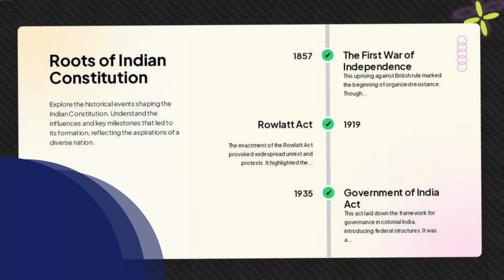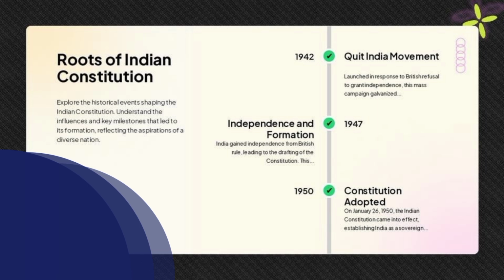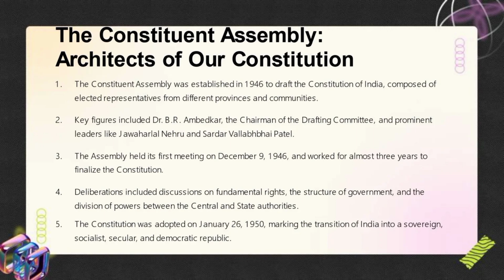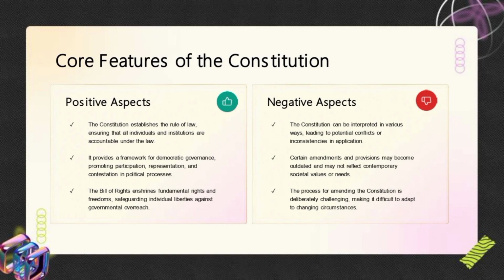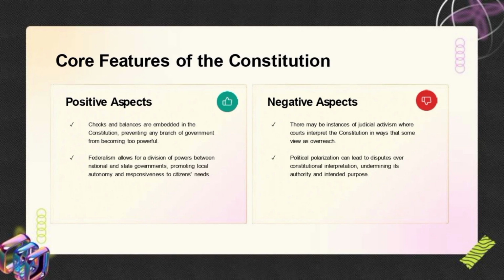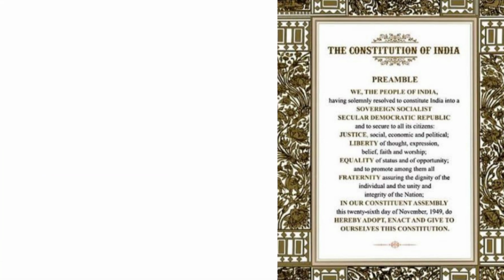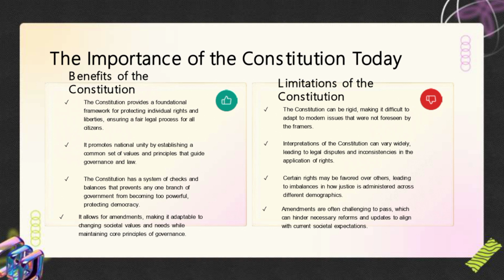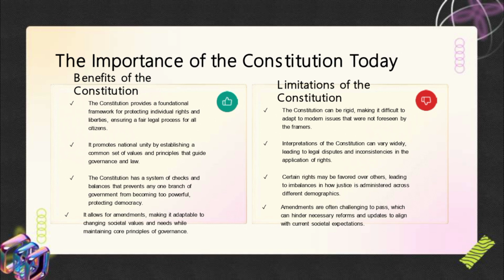𝗜𝗻𝘁𝗿𝗼𝗱𝘂𝗰𝘁𝗶𝗼𝗻 𝗧𝗼 𝗜𝗻𝗱𝗶𝗮𝗻 𝗖𝗼𝗻𝘀𝘁𝗶𝘁𝘂𝘁𝗶𝗼𝗻 || 𝗣𝗿𝗲𝗮𝗺𝗯𝗹𝗲||𝗧𝗵𝗲 𝗖𝗼𝗻𝘀𝘁𝗶𝘁𝘂𝘁𝗶𝗼𝗻 𝗢𝗳 𝗜𝗻𝗱𝗶𝗮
About this video:

Discover the foundation of India's democracy, the Constitution of India. Learn about its preamble, History, Constituent Assembly,  Core features,and Importance and limitations of constitution, guiding principles that shape the country's governance and social justice.

Header Tags

1. H1: History of the Constitution of India
2. H2: Constituent Assembly
3. H3: Core features of constitution
4. H4: Preamble
5. H5: Essence of preamble
6. H6: Importance and limitations of constitution

If u have any doubt or recommendations about my video please suggest me in comment section.
 Indian Law Analyst.!!!🙏